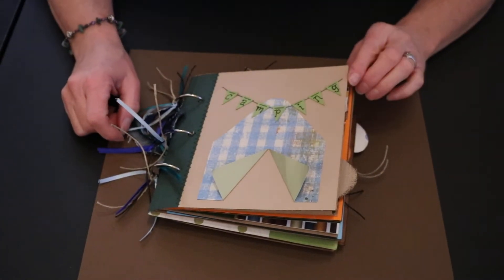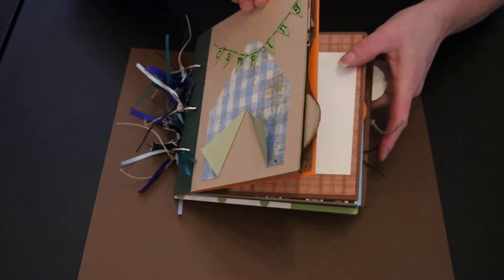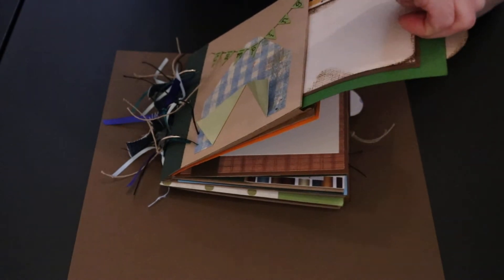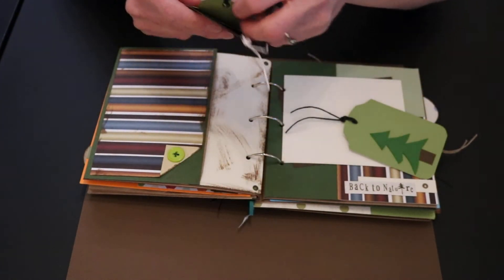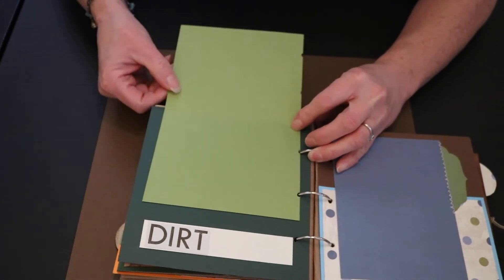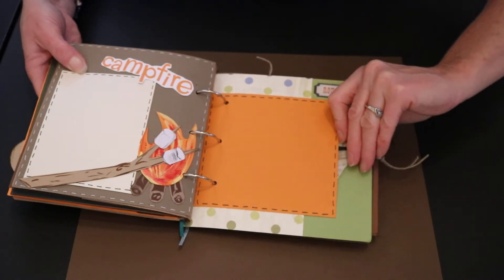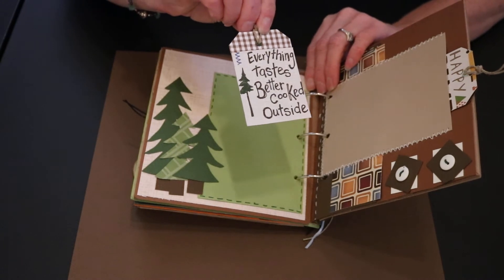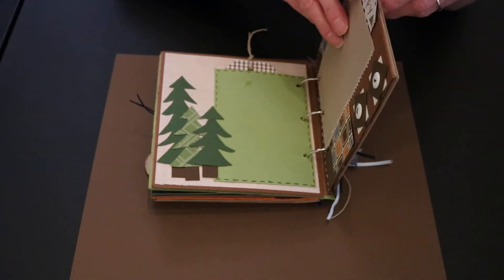Camping Paper Bag Mini Album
SOLD on Etsy

Our family LOVES to go camping and fishing and spending times outdoors together. We have so many fun memories of our time spent together.
Our newest 'Camping' themed paper bag album is a lot of fun and has 12 pages for pictures and journaling, as well as 3 side pull-out tags that slip into the pockets from the brown paper bags that were used to make this little book. The front and back covers are backed with chipboard to make them more sturdy. It doesn't have as many ribbons on it as most of our little albums, but it is held together with silver rings and ribbons and strips of denim tied to them to add a little bit of character. Some of the pages and tags were hand-sewn.

Our Etsy shop